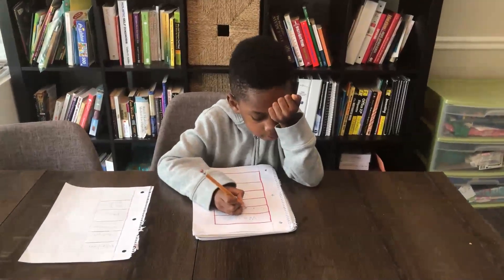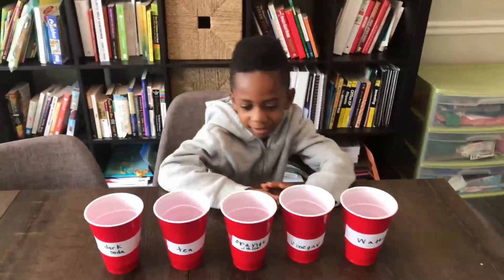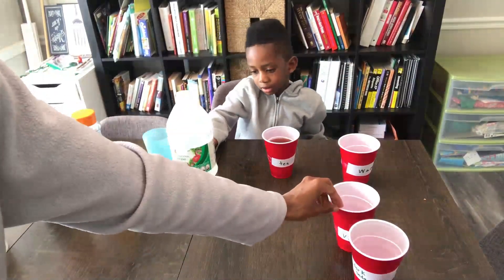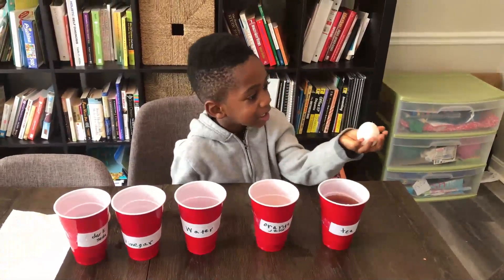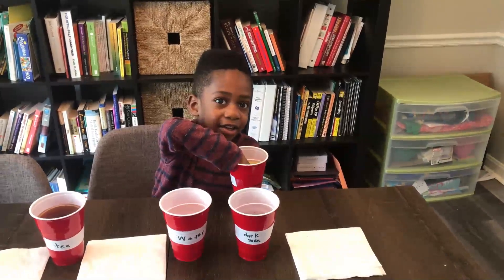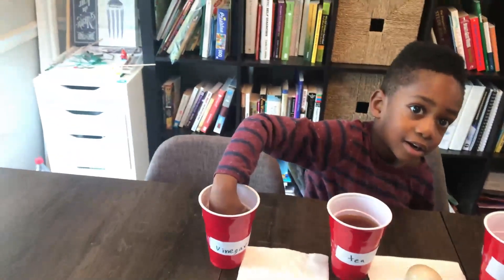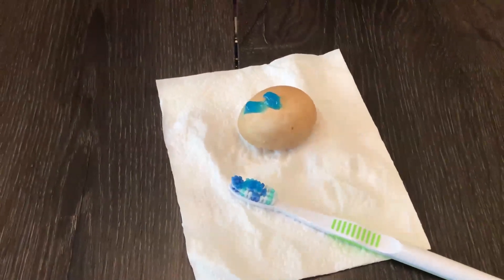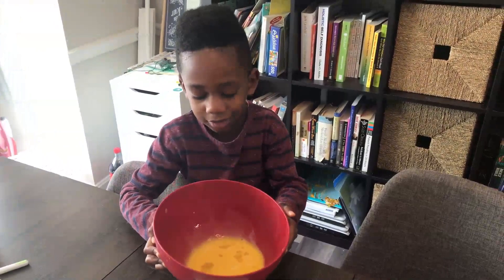How To: Easy Tooth Decay Experiment - Importance of Brushing Teeth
The Tooth Decay Experiment is a great way to show kids the importance of brushing their teeth.  This simple science experiment for kids will answer the question "Why do we brush our teeth?" This is a great activity with eggshells for preschoolers and up. Kids will consider this a cool science experiment to do at home.